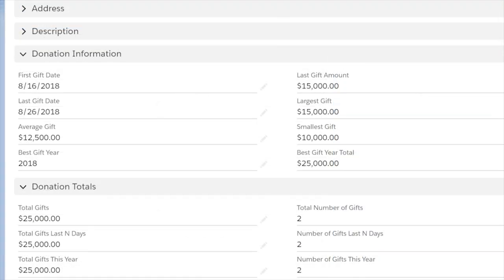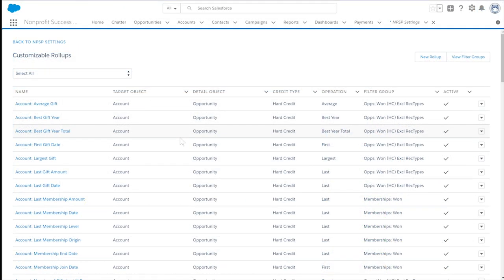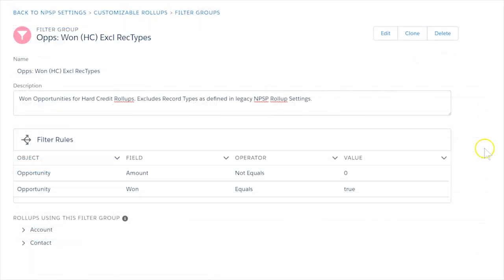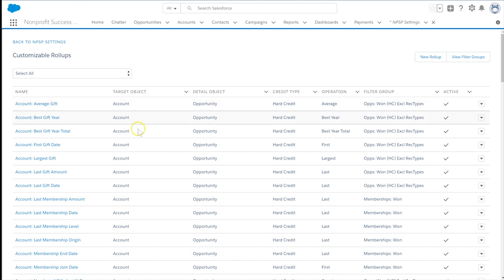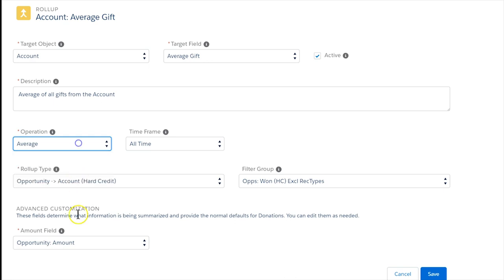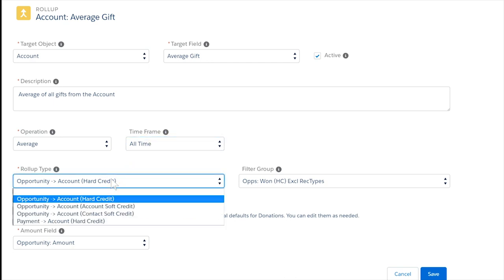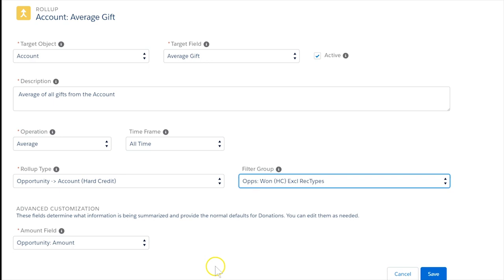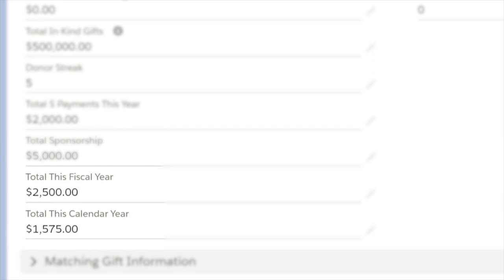Nonprofit Salesforce How-To-Series: NPSP Customizable Rollups Overview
This video is an overview around building custom rollups in the Nonprofit Success Pack (NPSP).